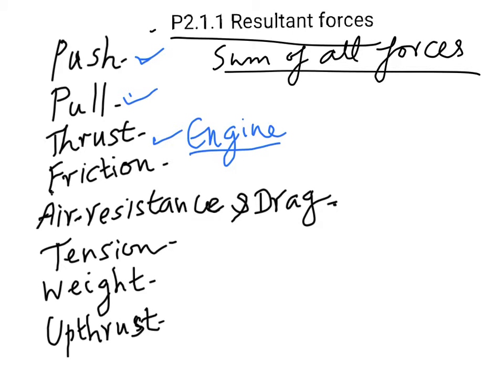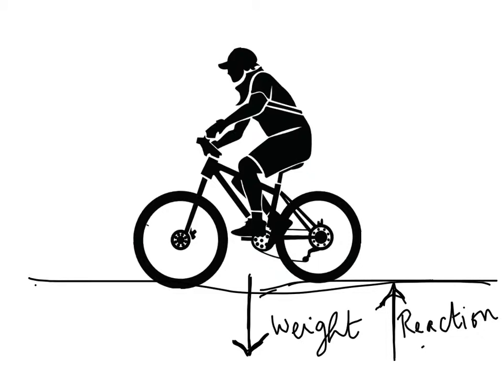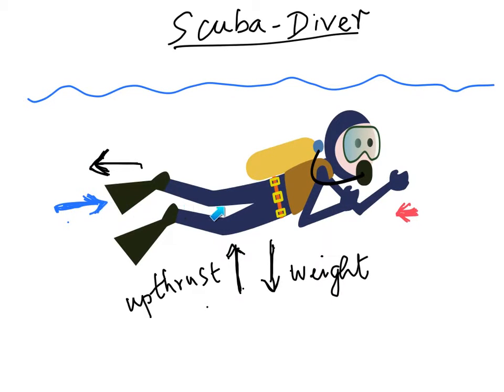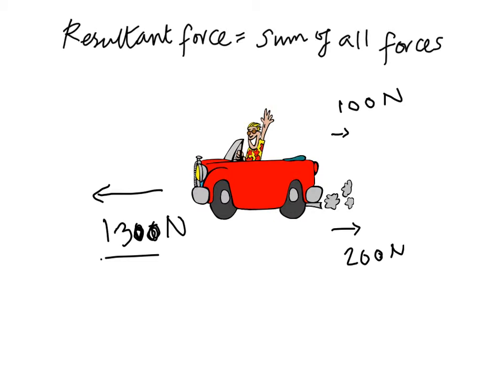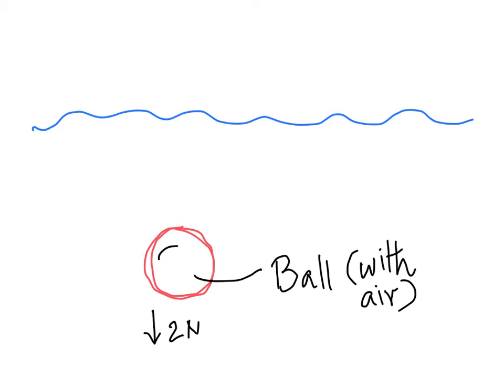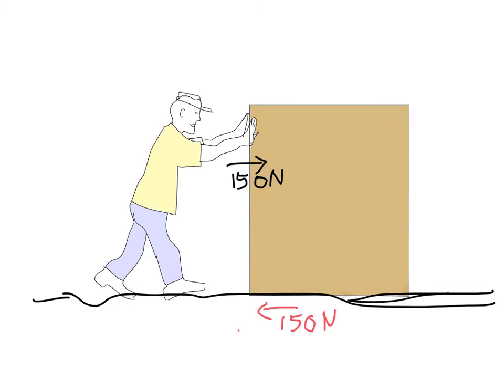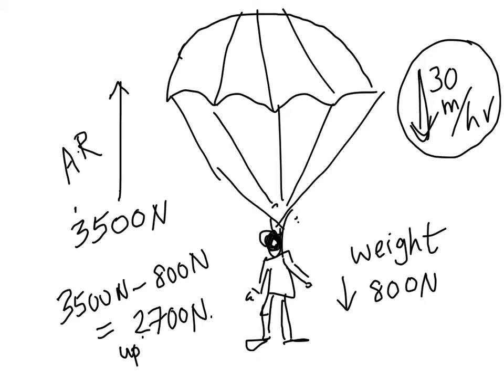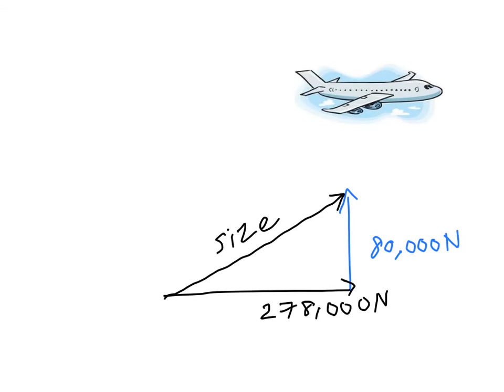P211 Resultant forces improved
Understanding F= mxa
learn the relationship between Force, mass of an object and acceleration.